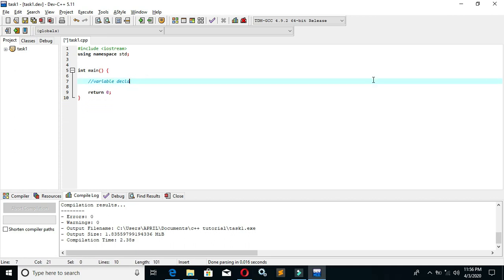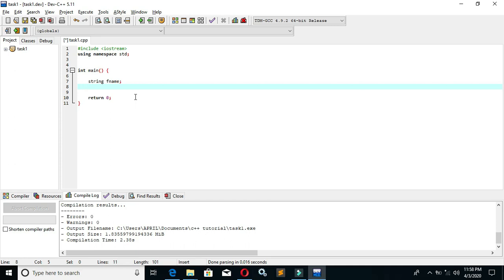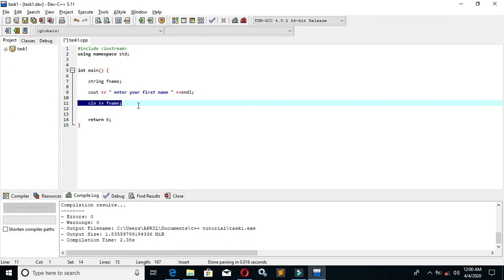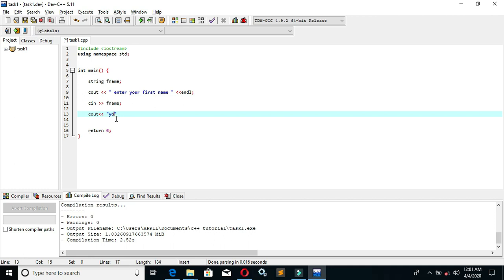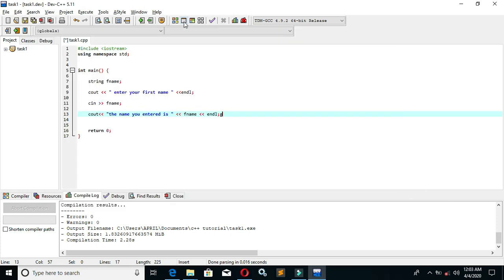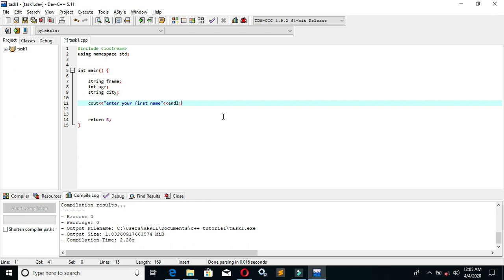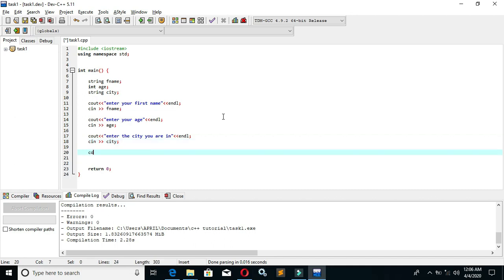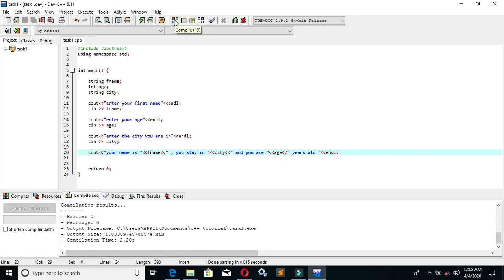How to take user inputs in C++ for beginners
this will help you understand how to collect data from a user